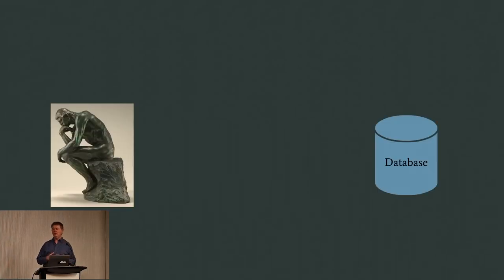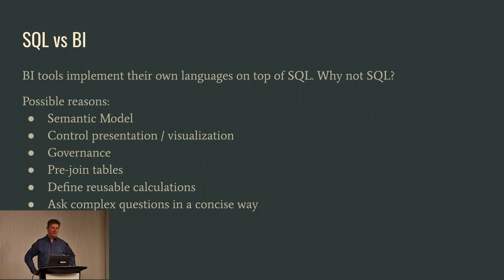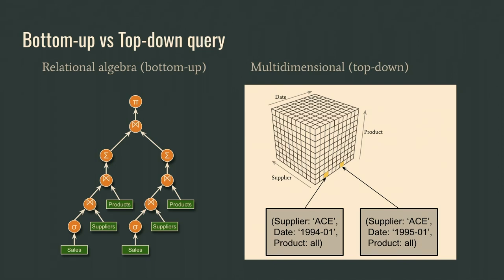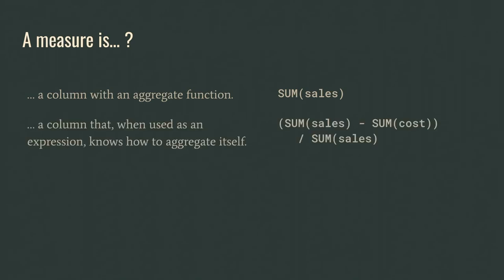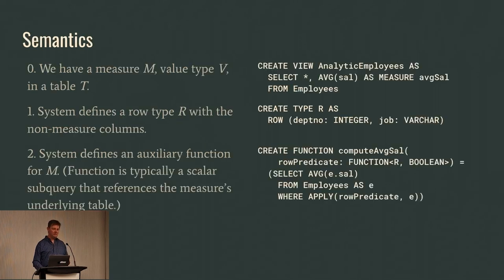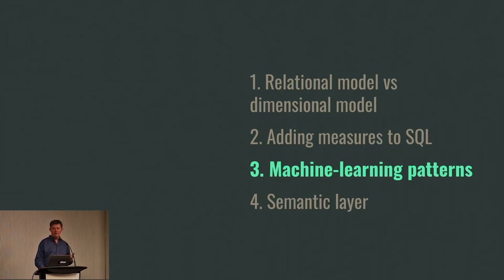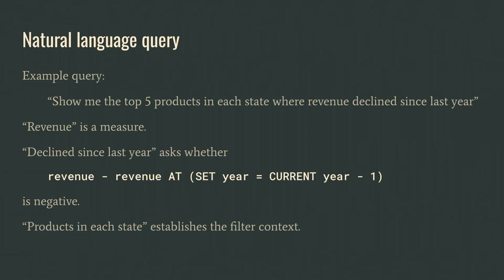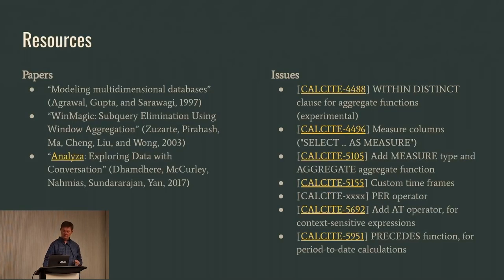Building a semantic/metrics layer using Calcite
A semantic layer, also known as a metrics layer, lies between business users and the database, and lets those users compose queries in the concepts that they understand. It also governs access to the data, manages data transformations, and can tune the database by defining materializations.
Like many new ideas, the semantic layer is a distillation and evolution of many old ideas, such as query languages, multidimensional OLAP, and query federation.

In this talk, we describe the features we are adding to Calcite to define business views, query measures, and optimize performance.

Speaker: Julian Hyde
Julian Hyde is the original developer of Apache Calcite, an open source framework for building data management systems, and Morel, a functional query language. Previously he created Mondrian, an analytics engine, and SQLstream, an engine for continuous queries. He is an engineer at Google, where he works on Looker and BigQuery.